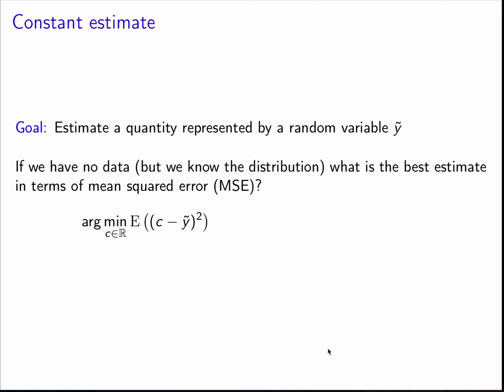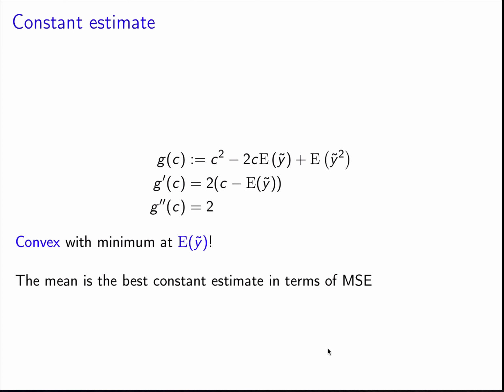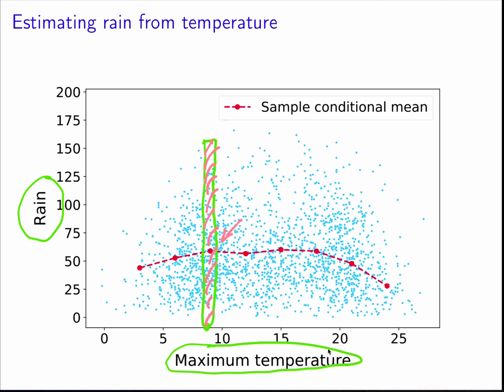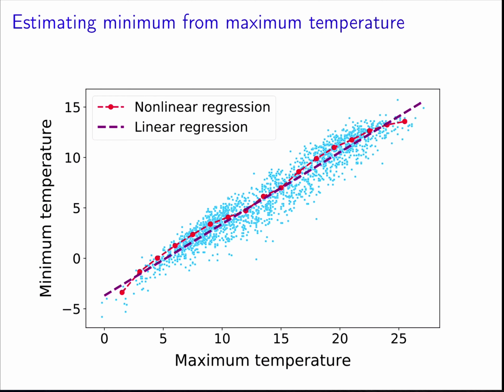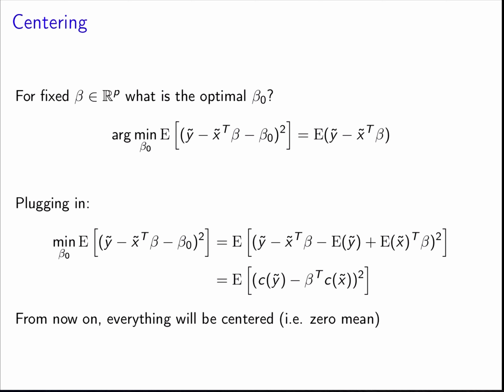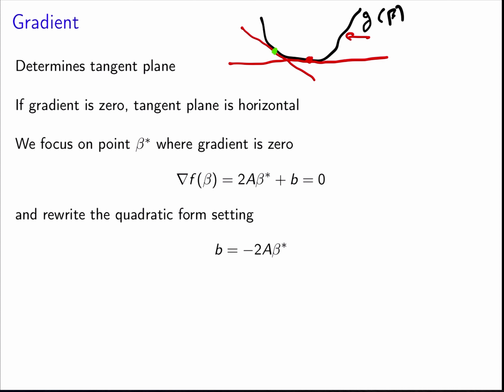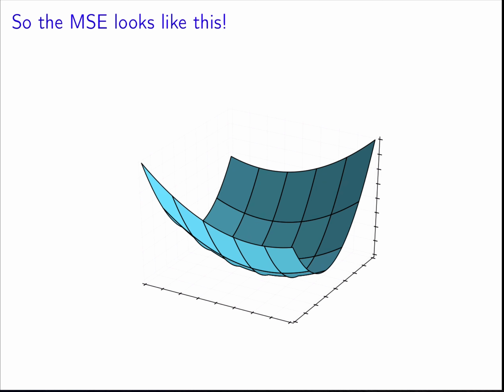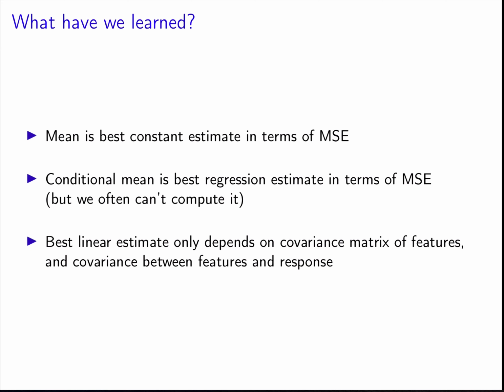Mean squared error estimation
Definition of mean squared error (MSE) estimation and derivation of the minimum MSE estimator and the linear minimum MSE estimator.